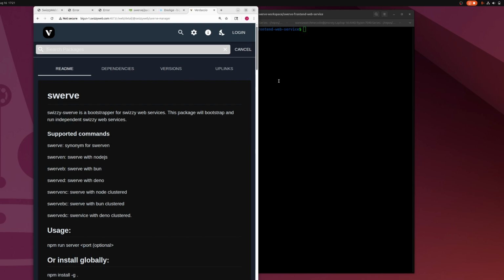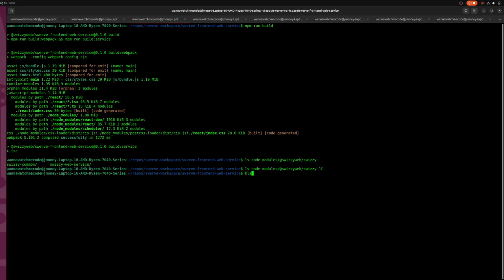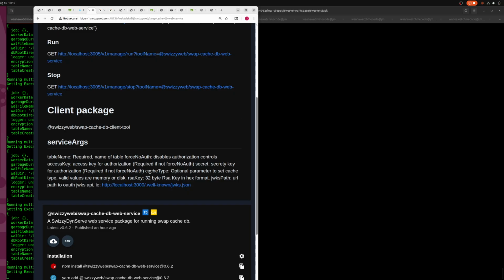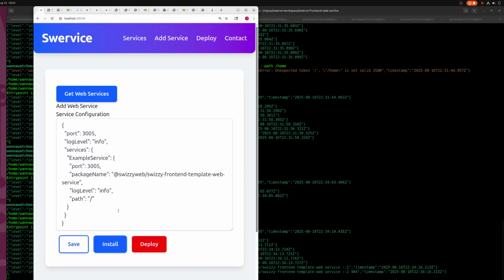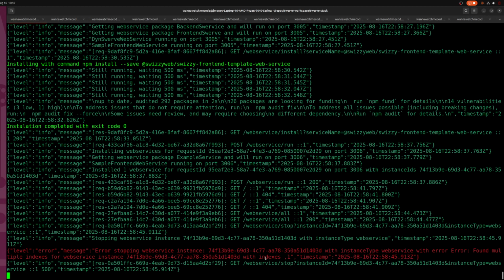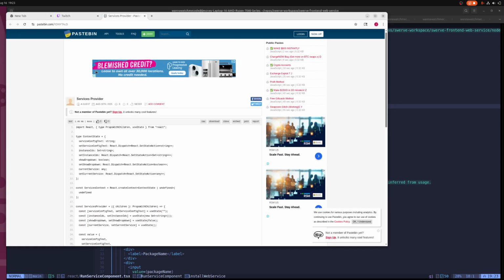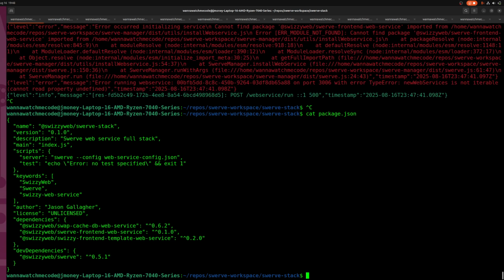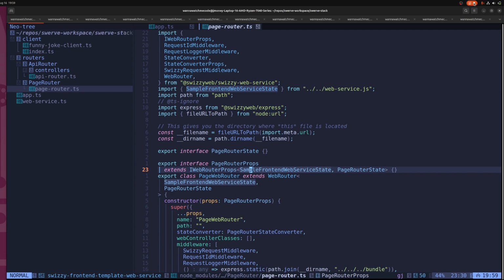🔥 Working on DynServe 8/16/2025 - part 2🔥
Watch as I rebuild dyn serve, a dynamic hosting web app for managin swizzyweb services
Or get started with your own project with our npm packages